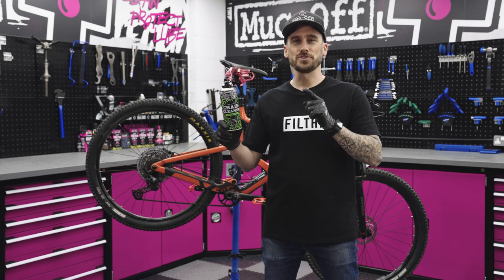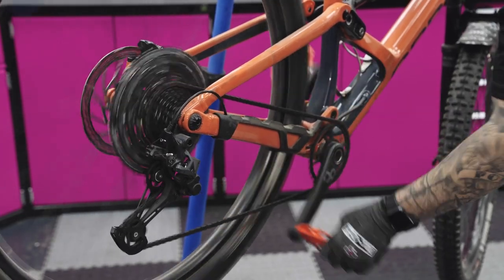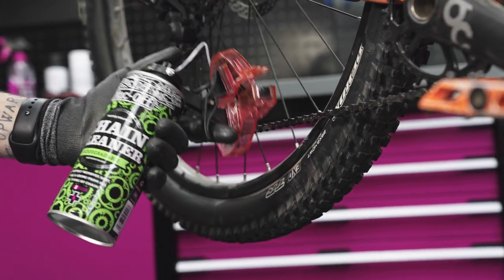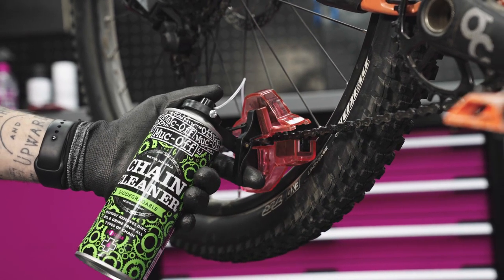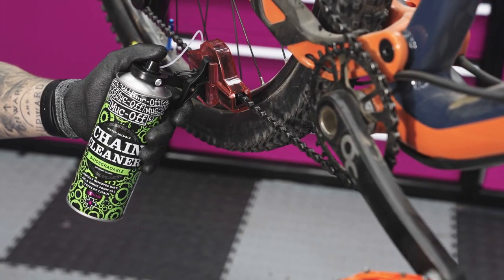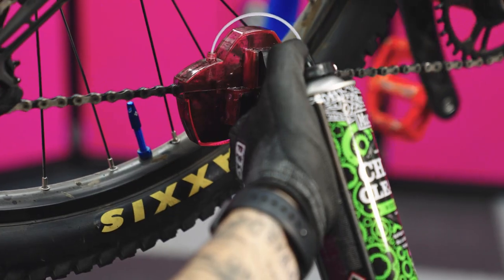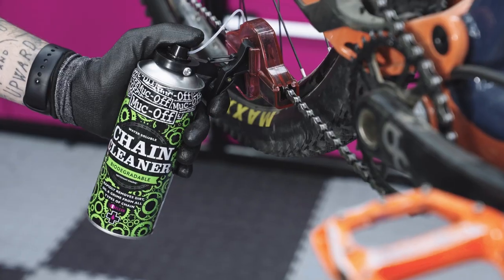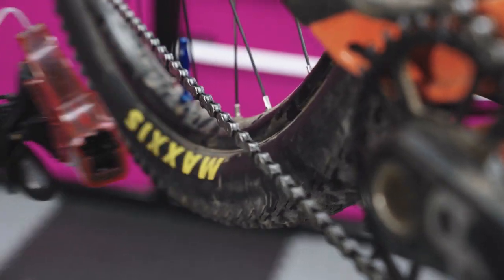How to use Bio Chain Doc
The Chain Doc will see you now.

Chopper takes you through how our Bio Chain Doc gets to work fast, destroying chain grease and grime in seconds!

Muc-Off is cycling and motorcycling’s care and maintenance household name. The brand was founded in 1994 when Rex and Marylin Trimnell, owner of X-Lite at the time, needed a cleaner they could rely on to keep their bikes clean and corrosion-free. After designing and manufacturing the world’s first twin crown bicycle fork, Rex created a perfectly pink spray to clean his kit and it wasn’t long before word got out and Muc-Off was born. 25 years later and Muc-Off has developed its product range to include every bike cleaning solution imaginable alongside a huge range of tour-winning lubes, bike protectant sprays and a whole lot more. With some of the best athletes in the world crash-testing our products and providing valuable feedback to Muc-Off’s team of expert product developers, you can rest assured that your bike is in good hands.